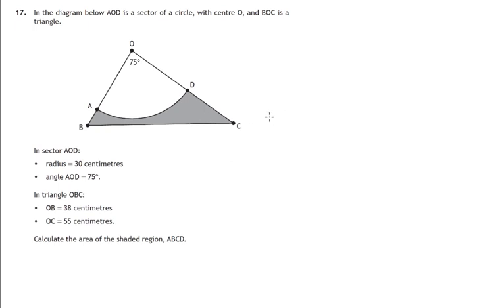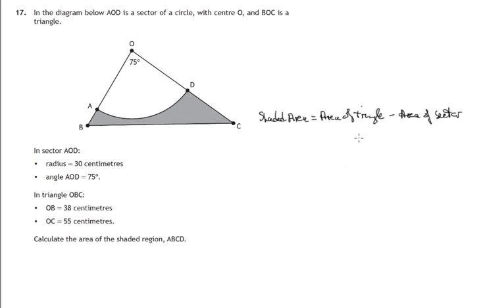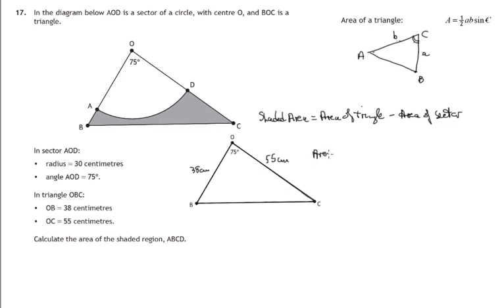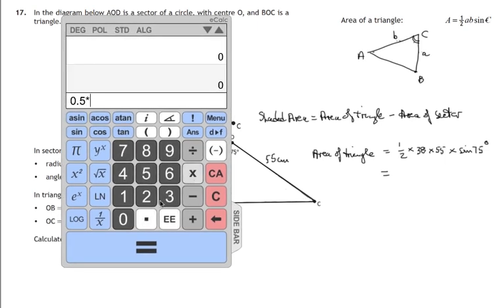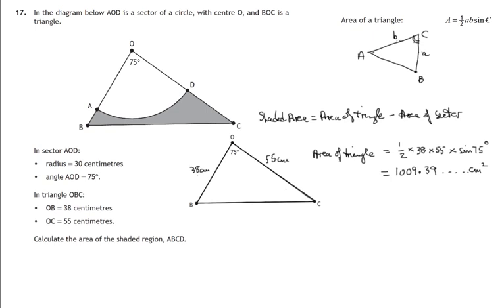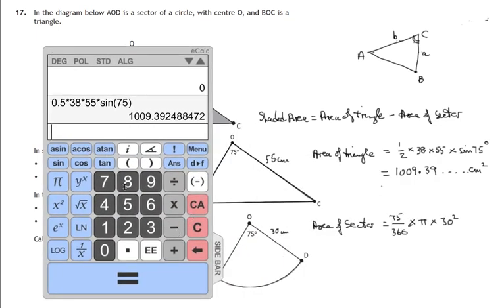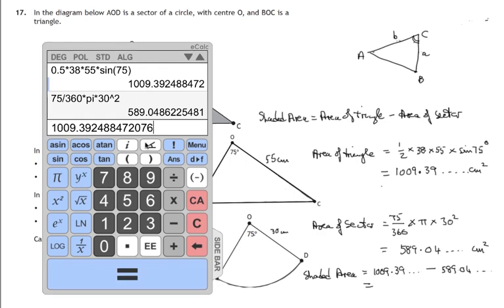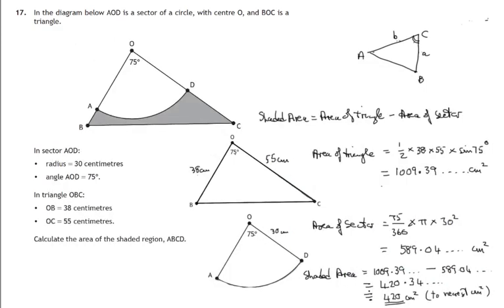Q17 Paper 2 SQA 2018 National 5 Maths Exam.